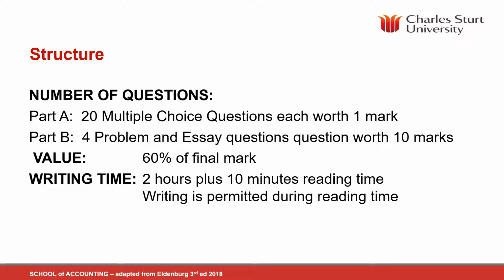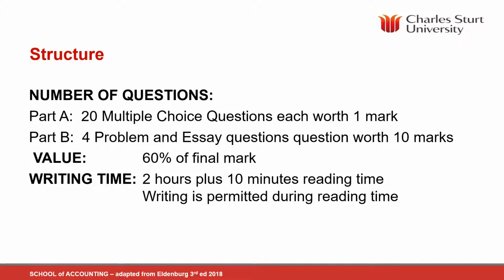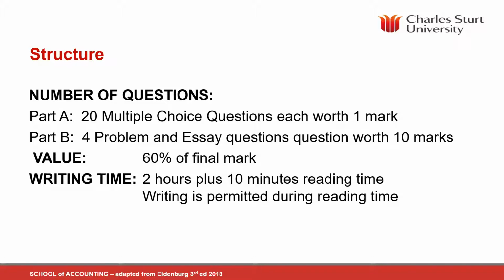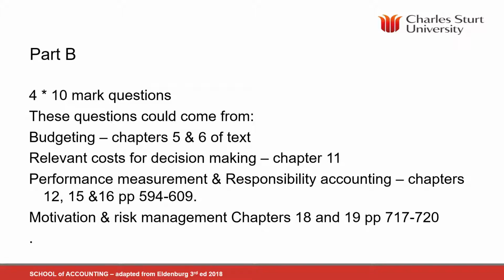ACC512 201890 exam guidance plus audio